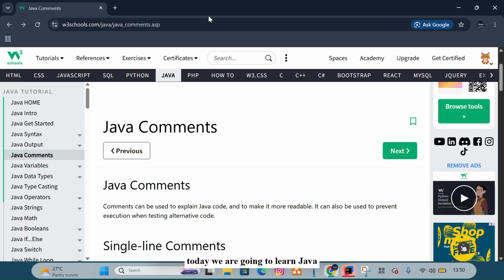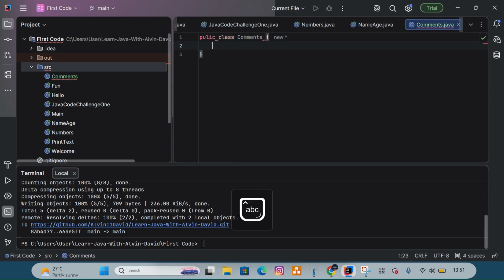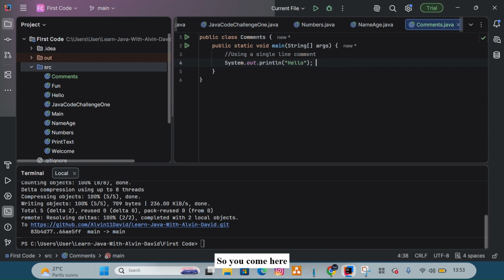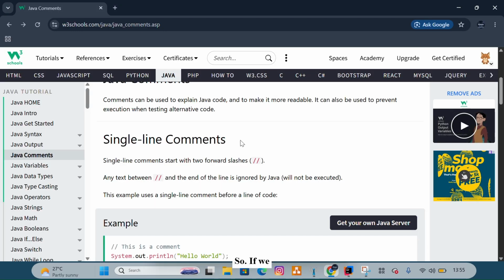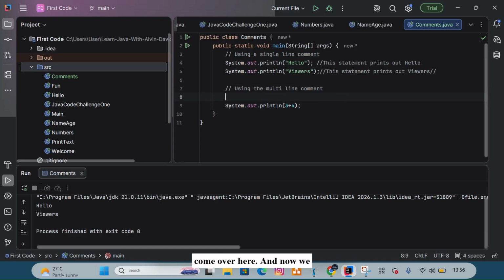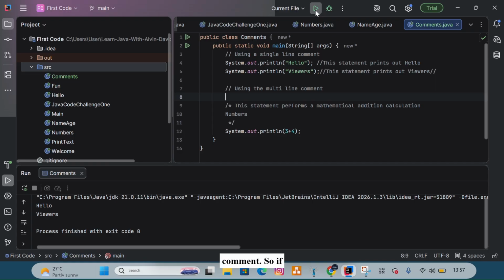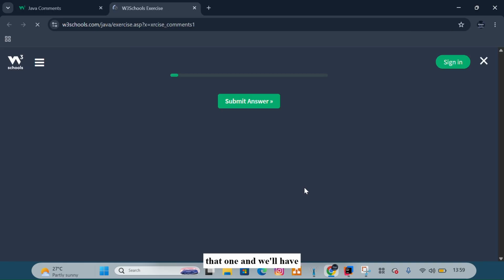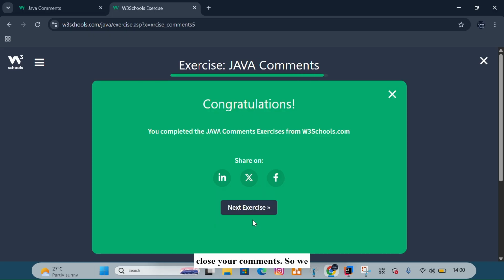Learn Java Programming With Alvin David Ep6 - (Java Comments)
Welcome to **Learning Java Programming With Alvin David – Episode 6: Java Comments** ☕🚀

In this lesson, we learn about **Java Comments**, an essential tool that helps programmers explain their code, improve readability, and make projects easier to maintain.

Comments are ignored by the Java compiler, which means they are not executed as part of the program. Instead, they serve as notes and explanations for developers working with the code.

In this video, you will learn:

✅ What Java Comments are and why they are important
✅ How comments improve code readability and documentation
✅ Single-line comments (`//`) in Java
✅ Multi-line comments (`/* */`) in Java
✅ When to use single-line comments versus multi-line comments
✅ How comments help developers collaborate on projects
✅ Using comments to explain complex sections of code
✅ Practical examples of commenting Java programs
✅ Solving exercises on Java Comments

Examples covered:

```java
// This statement prints Hello
System.out.println("Hello");

```java
This statement performs
a mathematical operation
between two numbers

We also discuss how comments can help you understand your own code in the future and make it easier for other developers to work with your projects.

By the end of this lesson, you will know how to write both single-line and multi-line comments and understand best practices for documenting Java code.

💻 Keep practicing the examples shown in the video.